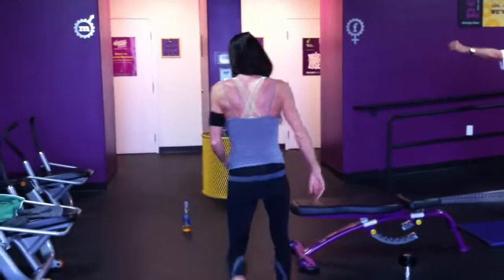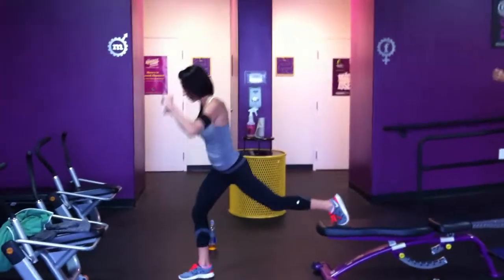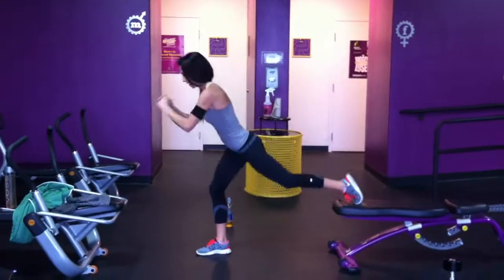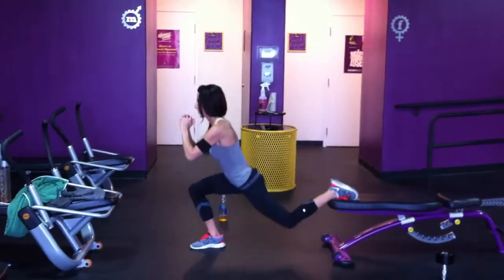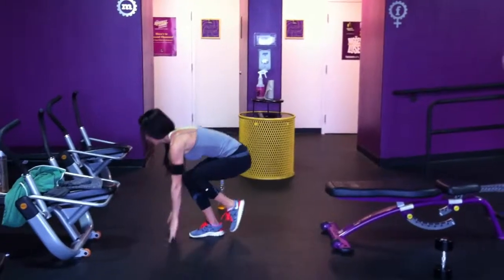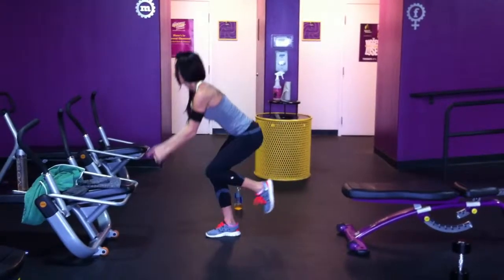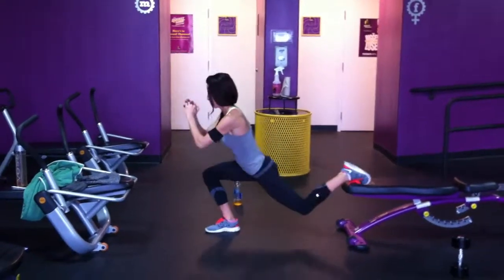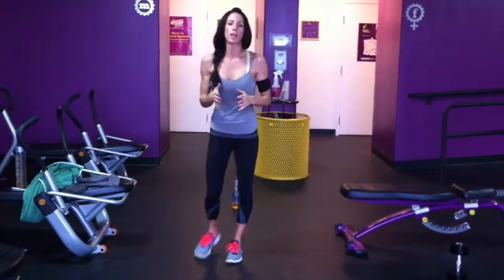Day 2: Circuit 4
Elevated Lunge/Dead Lift